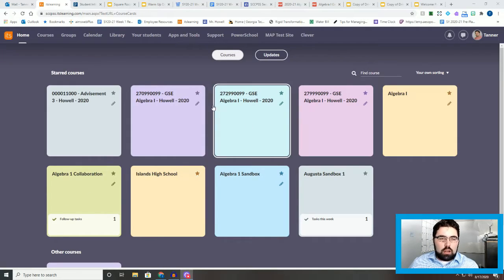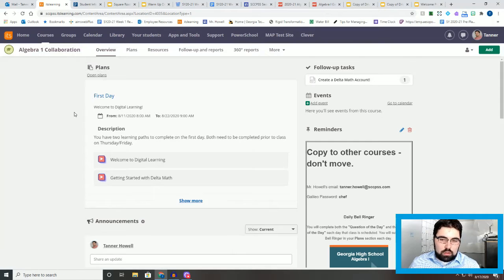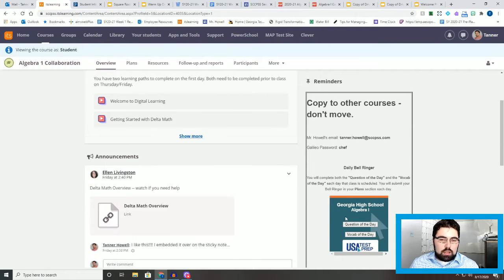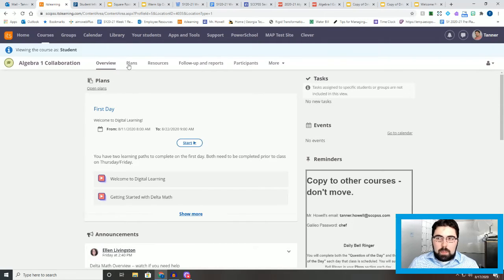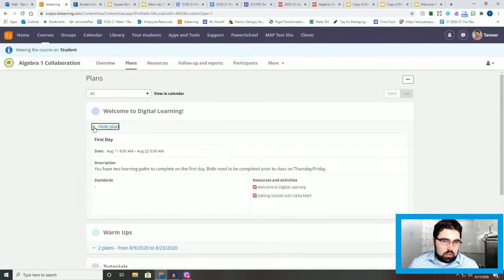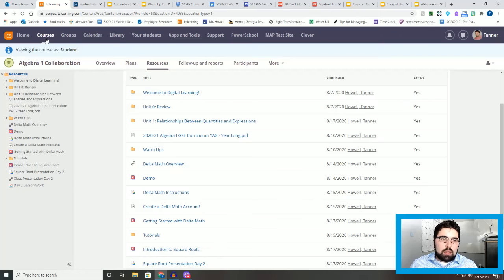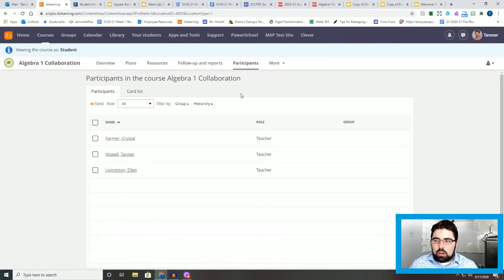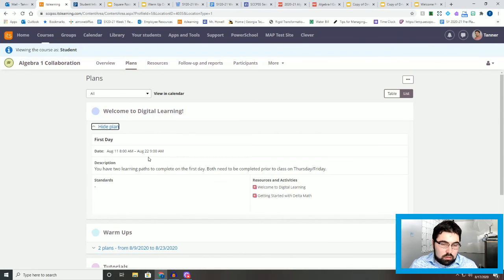its Learning Quick Overview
This video provides a quick overview of its Learning. This is intended to help students get started with the platform.